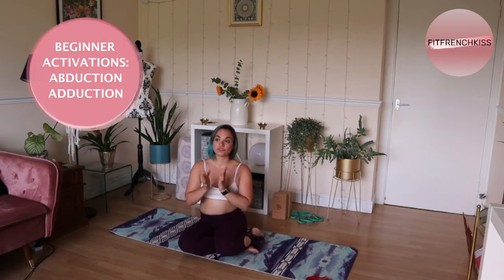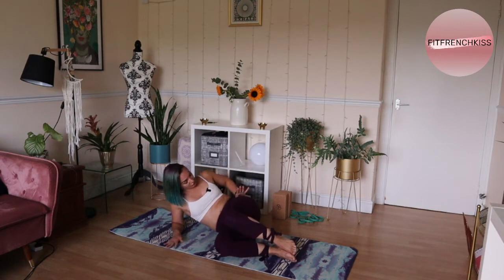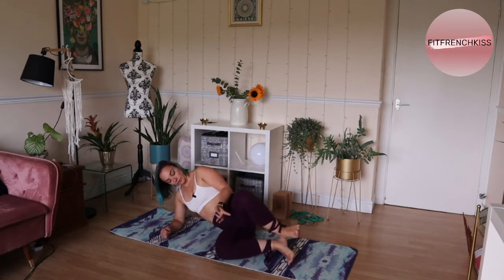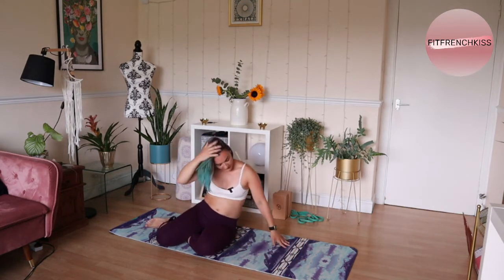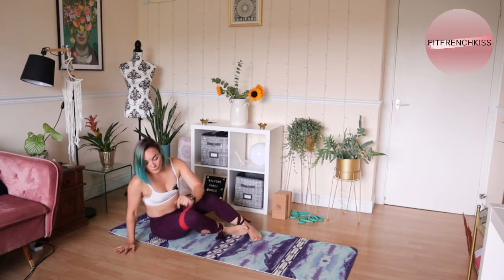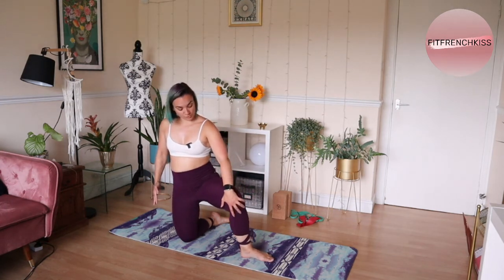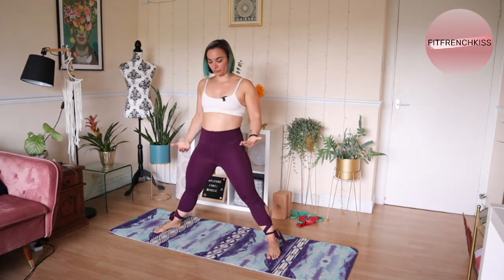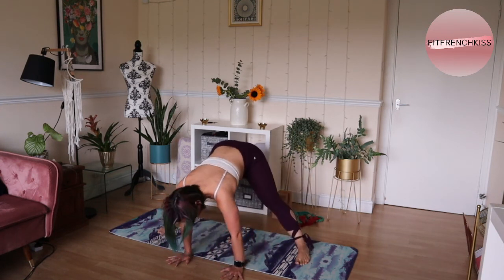Beginner activations for abduction and adduction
This is part of my mobility and strength programme.